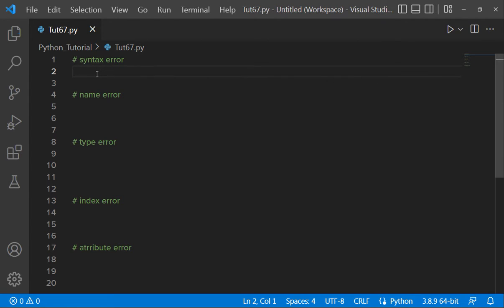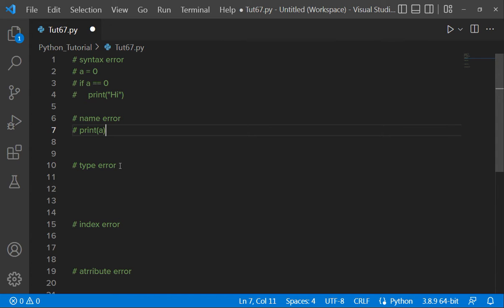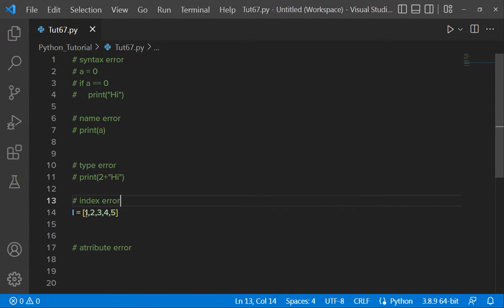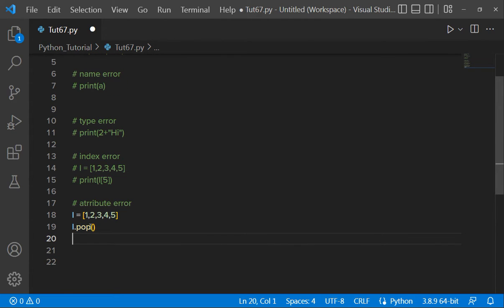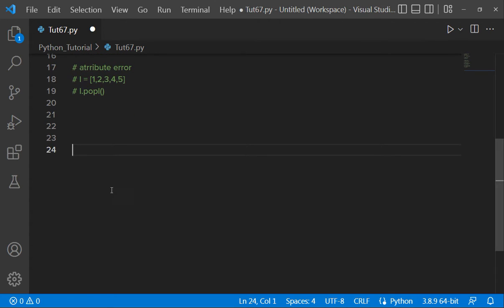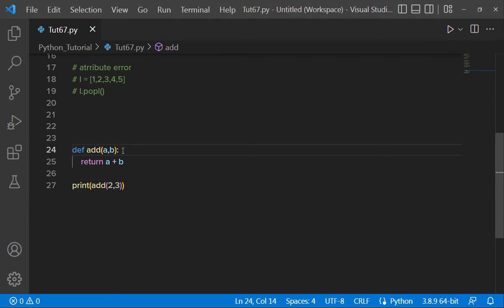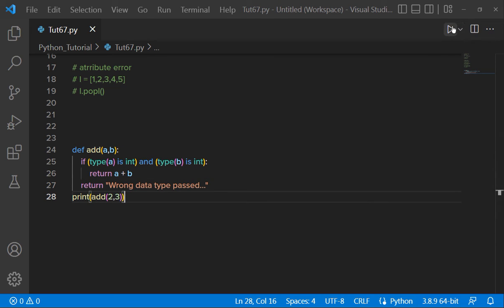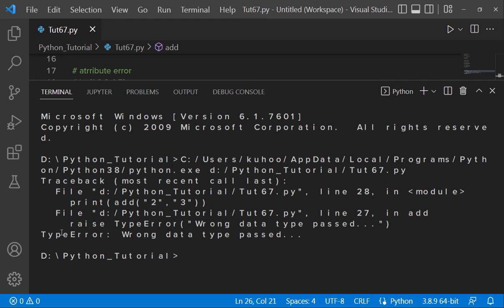Python Tutorial tutorial 67|| Raising errors in Python || Different types of errors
Hey Friends!! In this video, we have learnt how to raise error in python and what are different types of errors.

Thanks :D